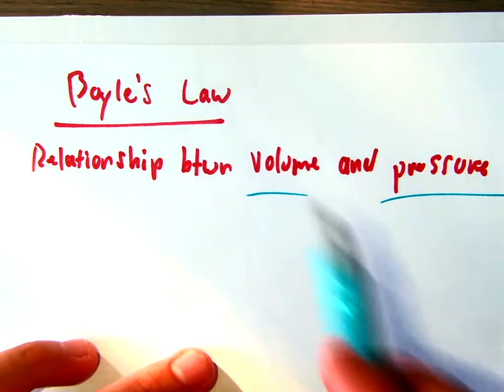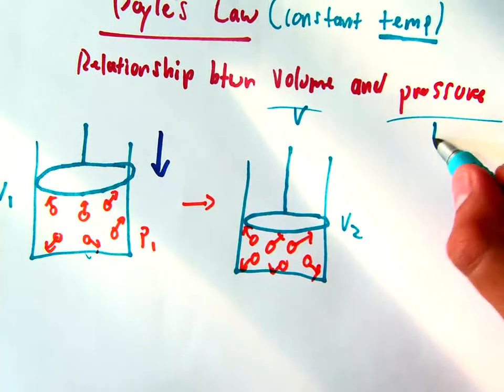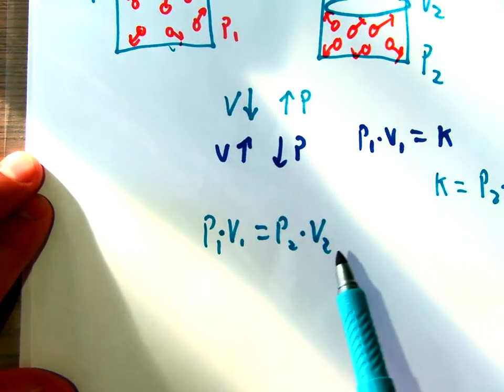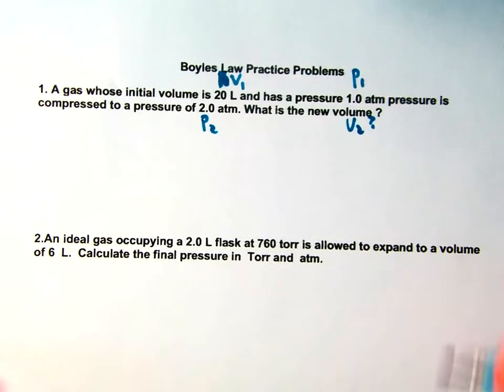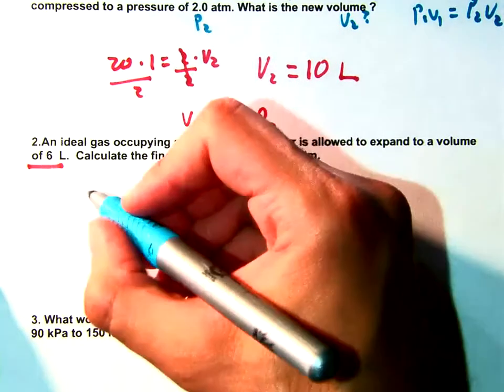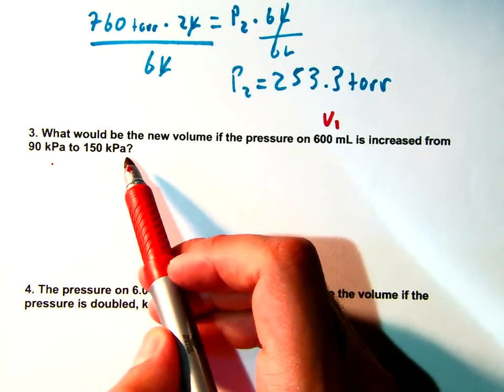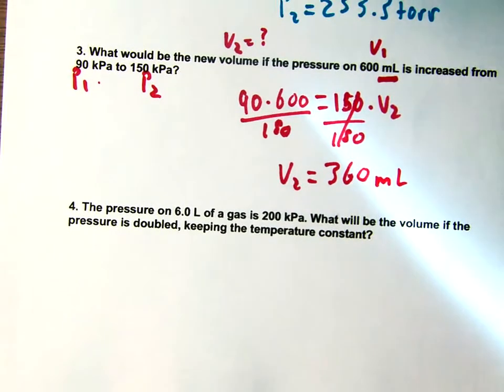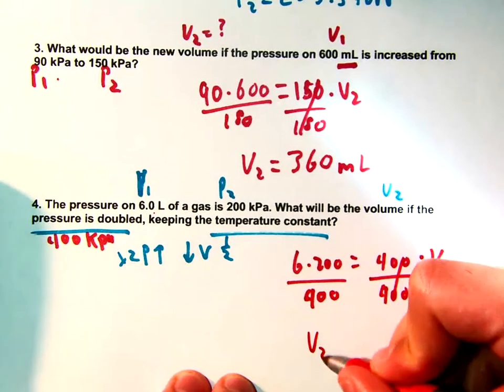Boyle's Law explanation and Practice problems